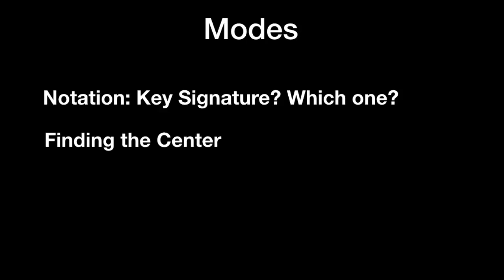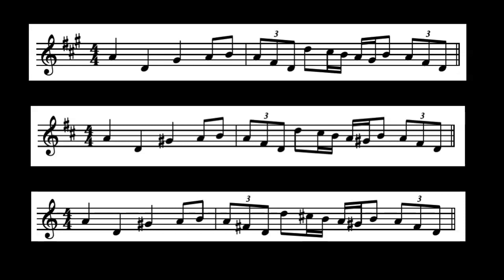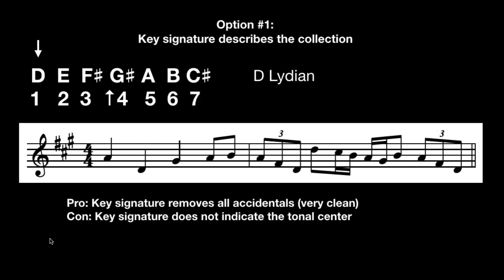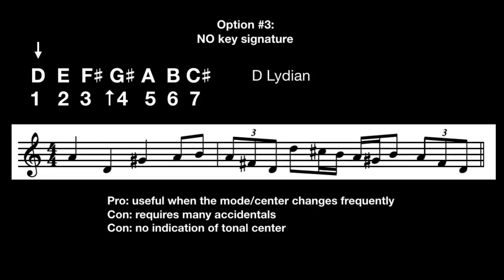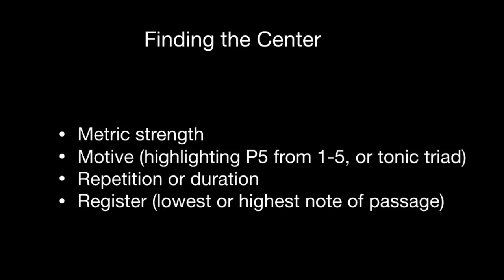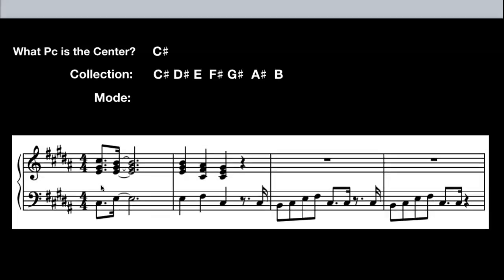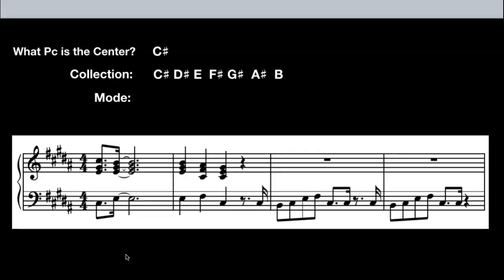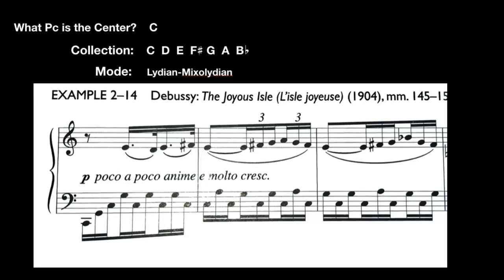Modes: Notation and Finding the Center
I discuss the usage of key signatures in modal music and also talk about ways to determine the central pitch in a modal passage.